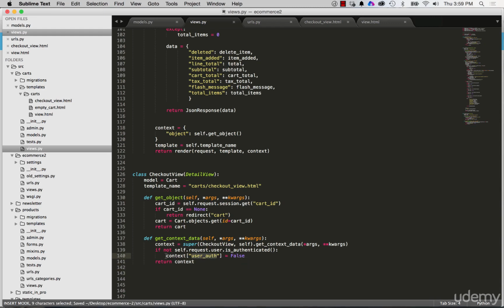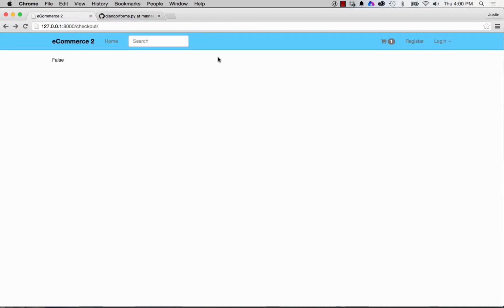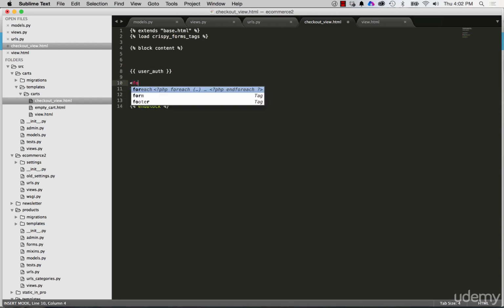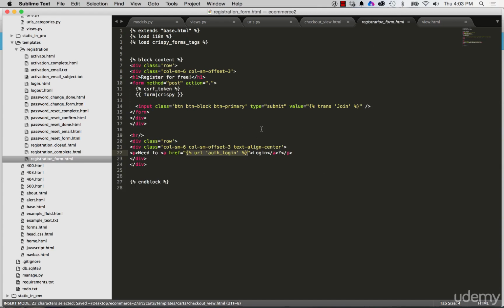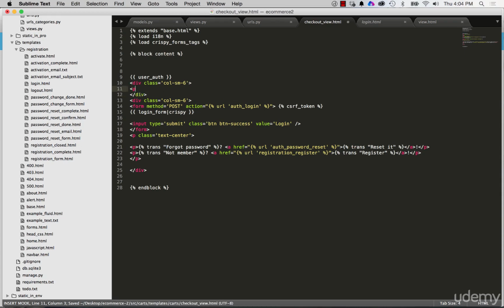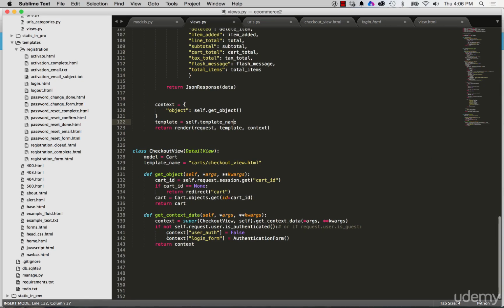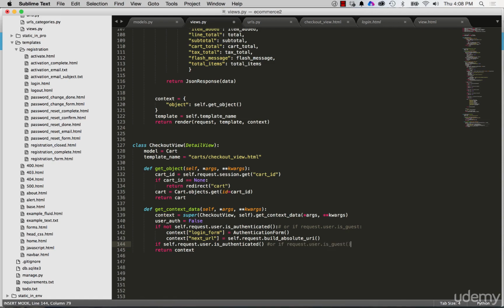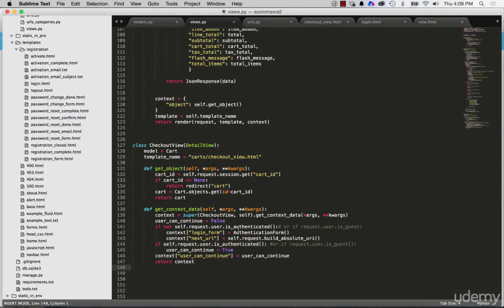Coding || 54. Checkout View